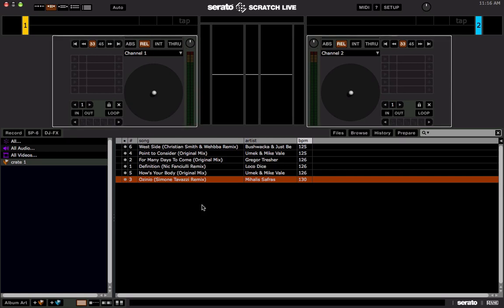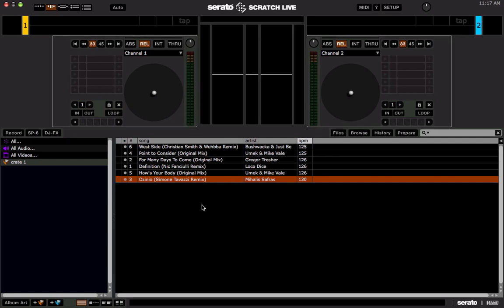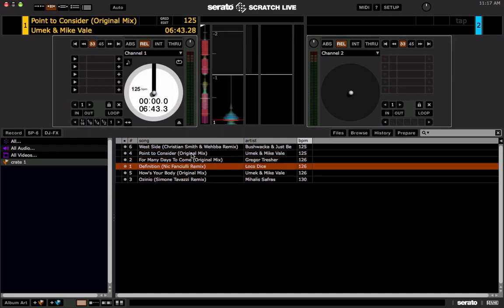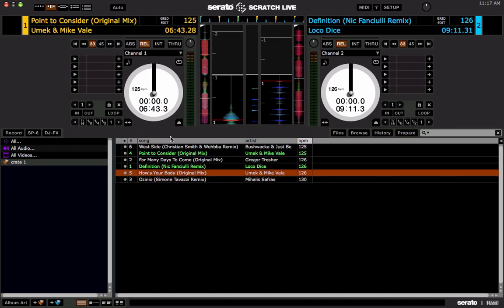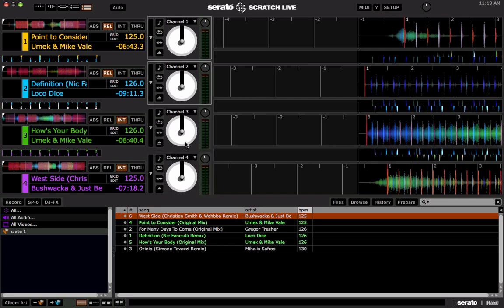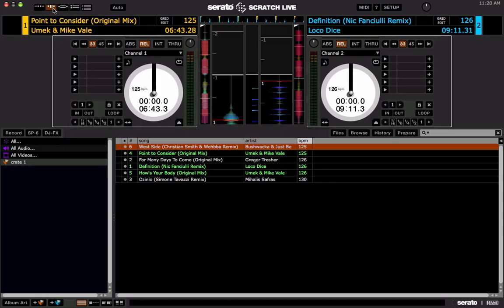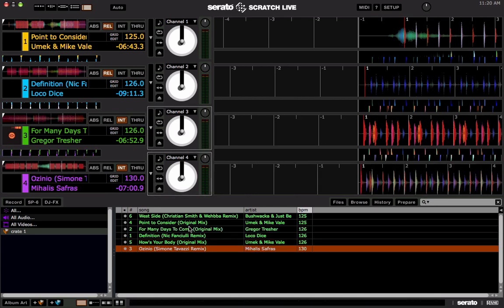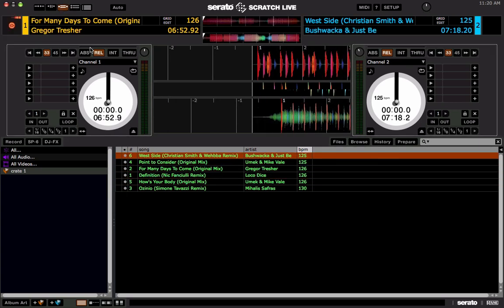Tracks not loading/keyboard shortcuts not working with the SL4?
Here's a "problem" a lot of new SL4 users experience.  Their tracks won't load using the keyboard shortcuts, and think something is wrong.  The "problem" is they hit their tilde ( ~ ) key and switched keyboard control to decks 3+4.